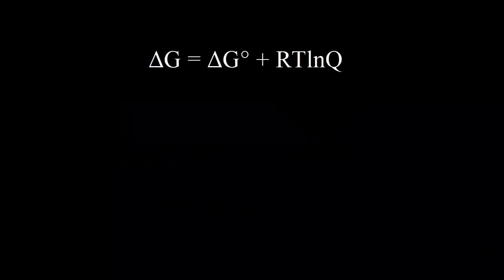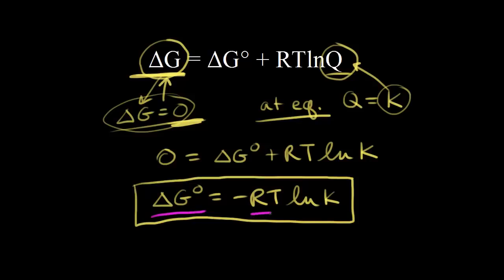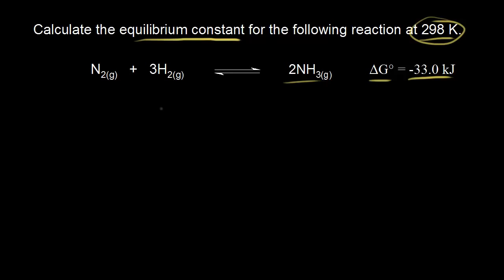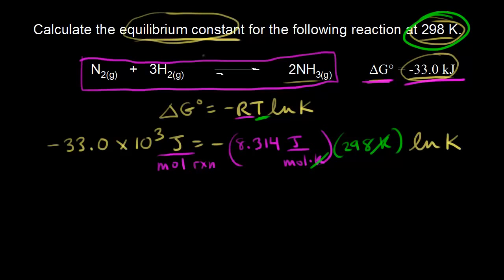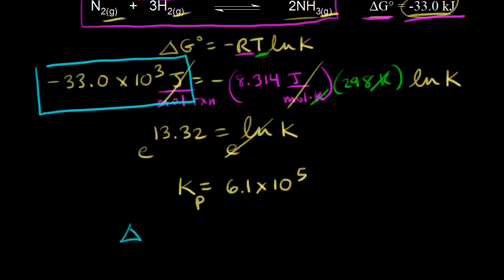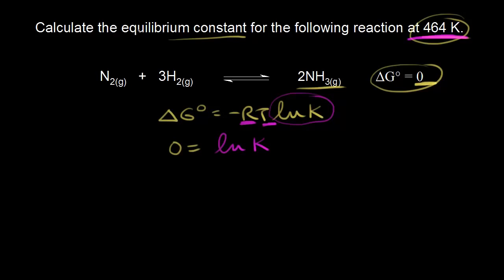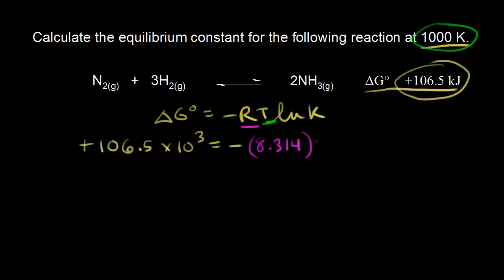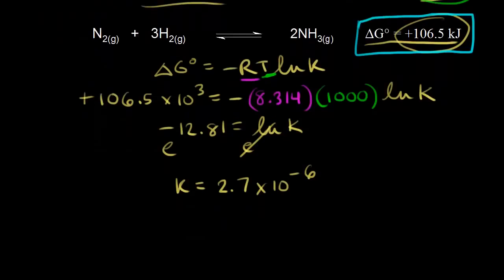Standard change in free energy and the equilibrium constant | MCAT | Khan Academy